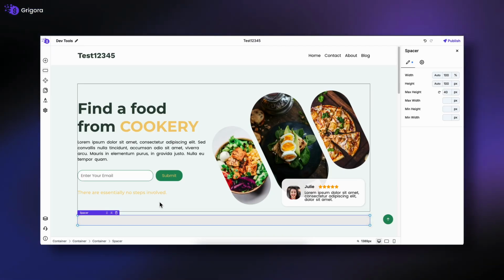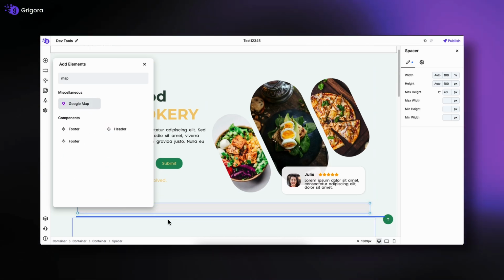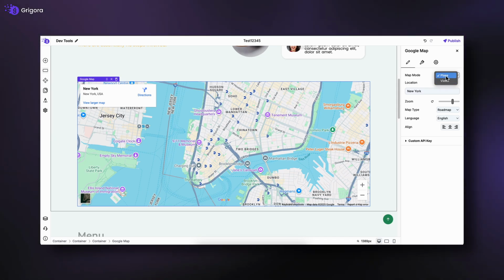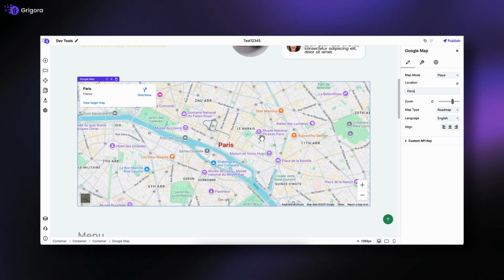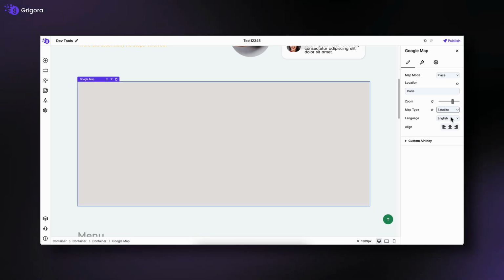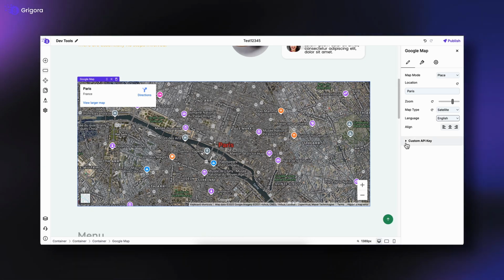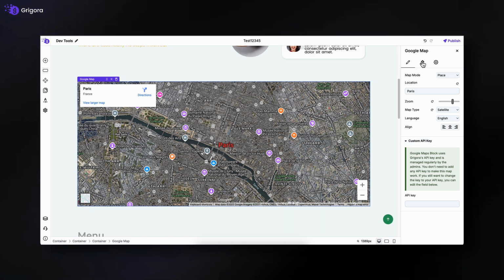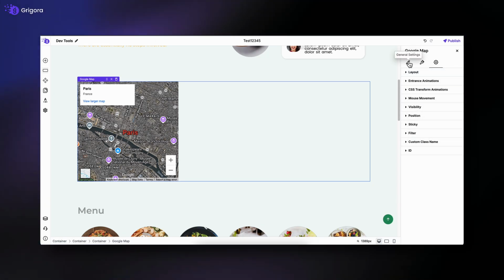How to Use Google Maps Block in Grigora | Add Maps to Your Website Easily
Want to display your business location or event venue on your website? In this tutorial, we’ll show you how to use the Google Maps Block in Grigora to add interactive maps in just a few clicks.

Google Maps integration makes it easy for visitors to find you and improves your site’s overall user experience.